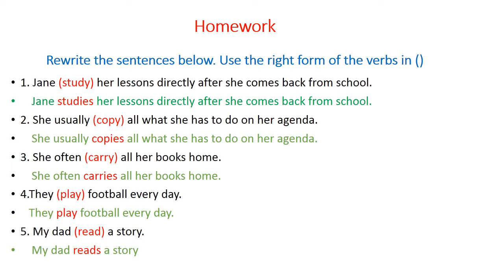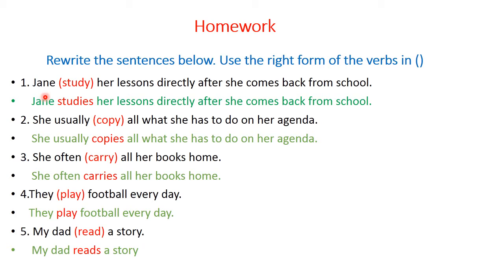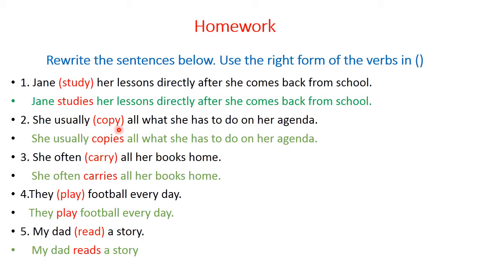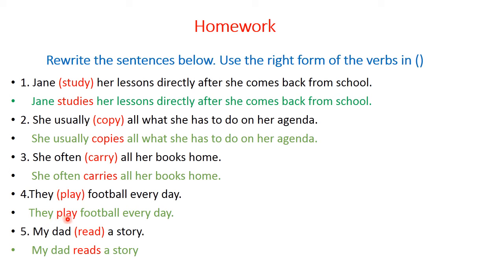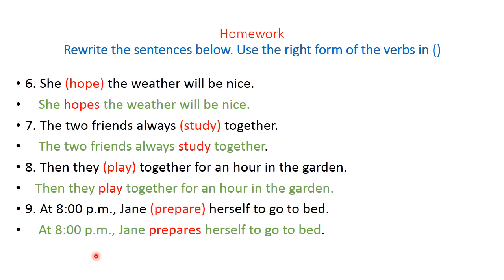Subject - Verb Agreement (2)(Answer Keys)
‏فيديو من Anas